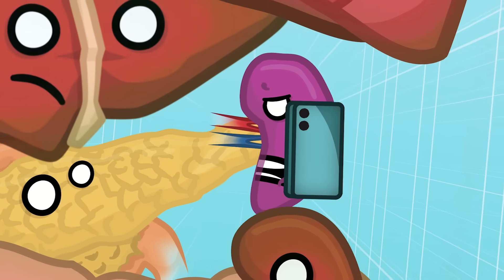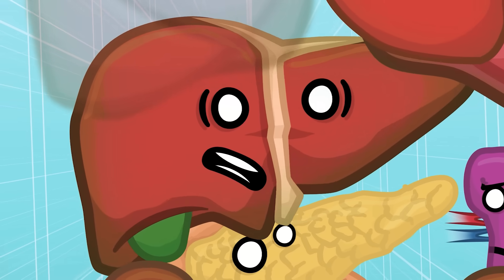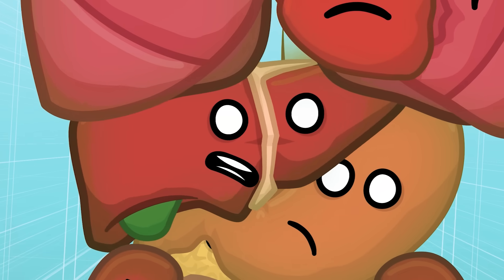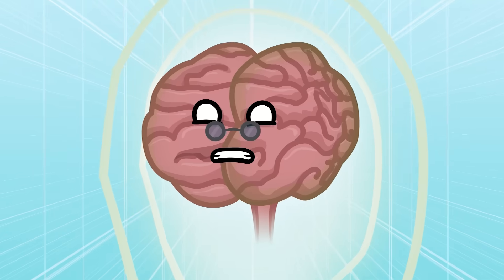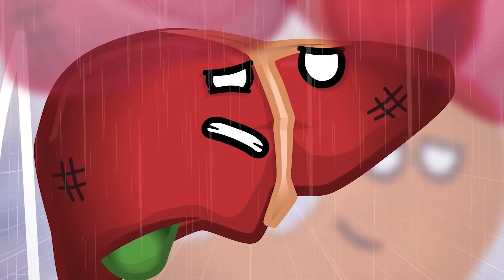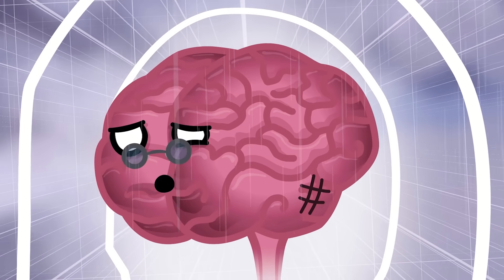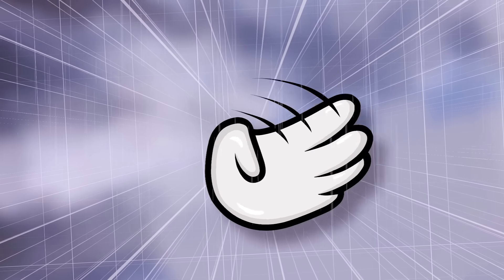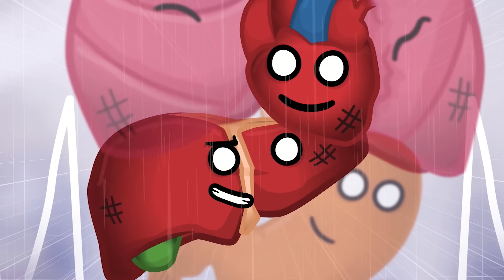Can you survive snake venom?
What happens to your body when a snake bites you?